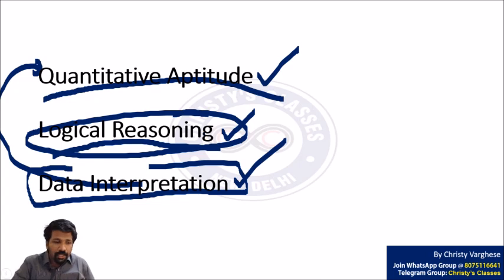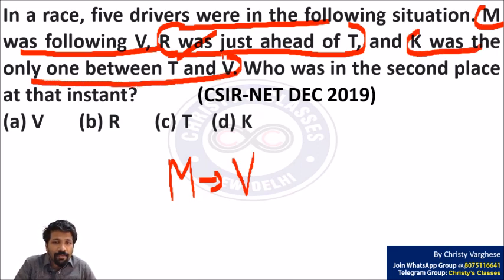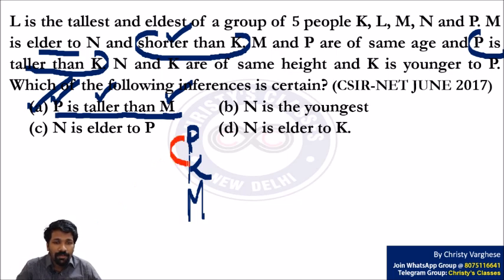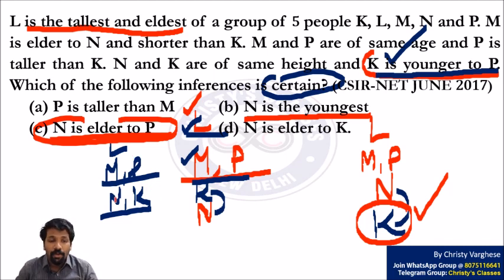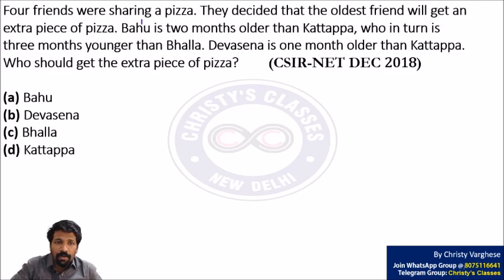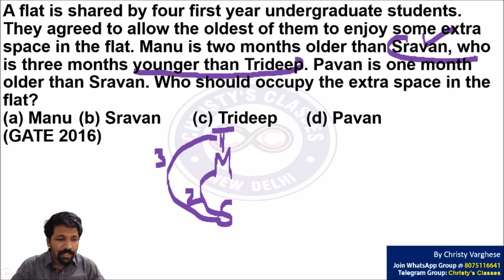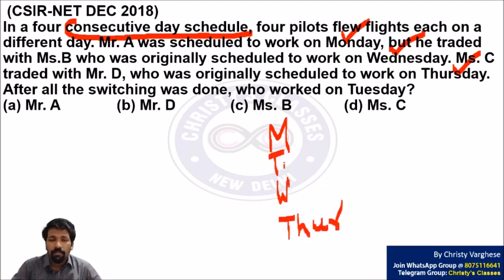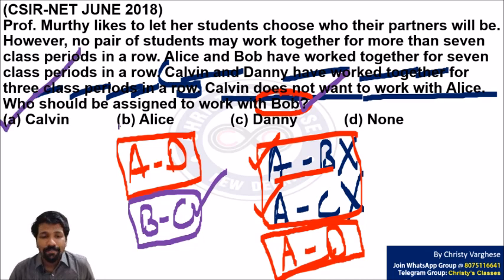Sequential Ordering | General Aptitude | CSIR NET Part A | Life Science | Maths | Physics |Chemistry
In this session, the educator "Christy Varghese" will be discussing the Most Important General Aptitude Topic - “Logical Reasoning – Sequential Ordering” for CSIR-NET 2023 Preparation for Life Sciences, Mathematical Sciences, Physical Sciences, Chemical Sciences, Earth Sciences Aspirants. This session will also be highly beneficial for all the aspirants preparing for various competitive exams like GATE, BARC, DBT, ICMR, TIFR, UPSC CSAT, SET & various M.Sc. & Ph.D. entrance exams.

OTHER BOOKS

Numbers
Probability
Permutations & Combinations (Arrangements & Selections)
Number Series
Letter Series
Symbol Series
Speed, Distance & Time
Train Problems
Distances & Directions
Mixtures
Clock and Time
Calendar
General Science